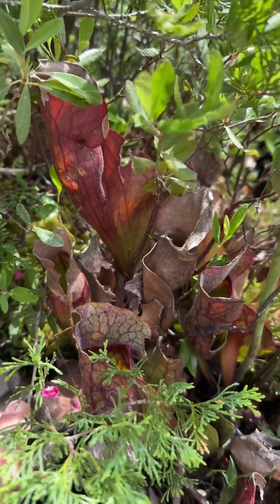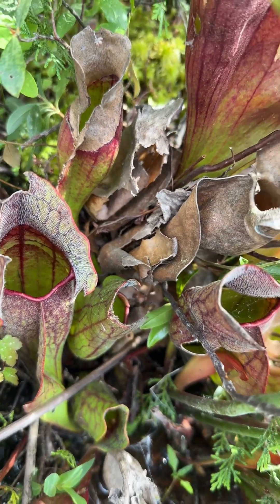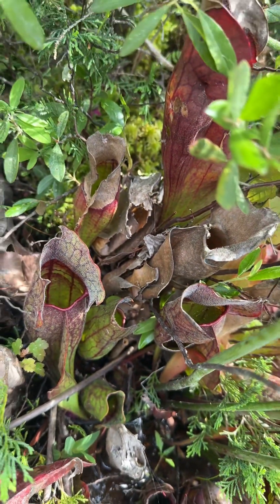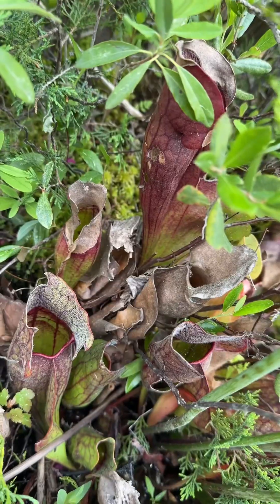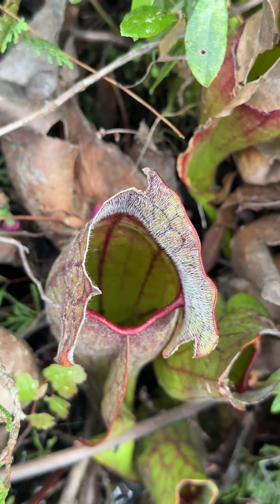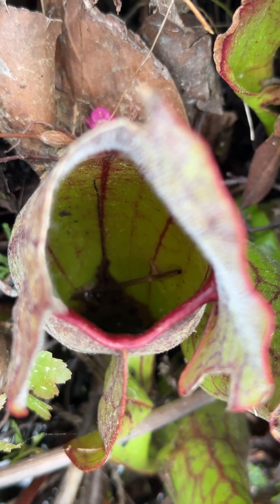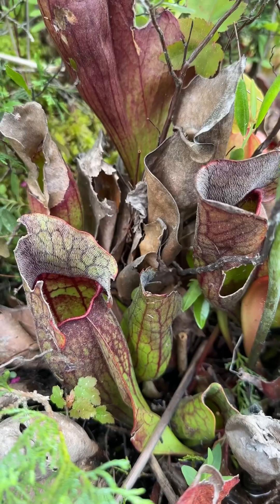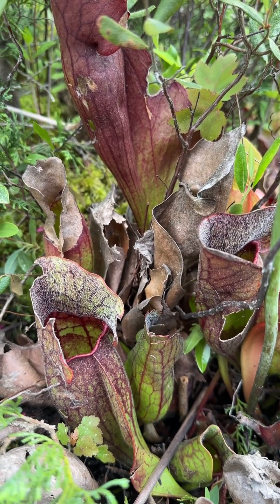Sarracenia purpurea (Purple Pitcher Plant)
Learn about New England’s only Pitcher Plant Sarracenia purpurea (Purple Pitcher Plant)